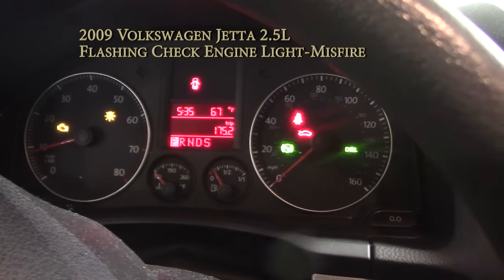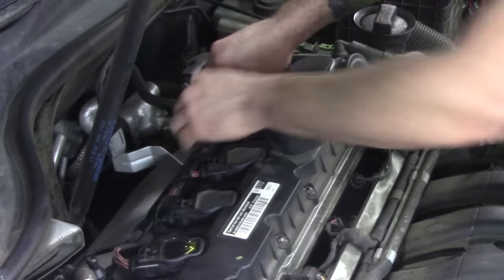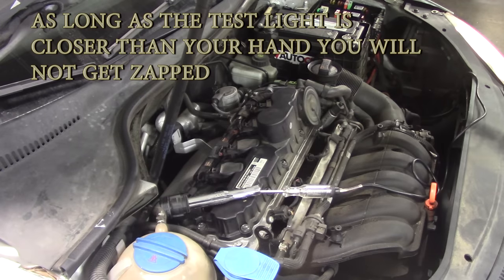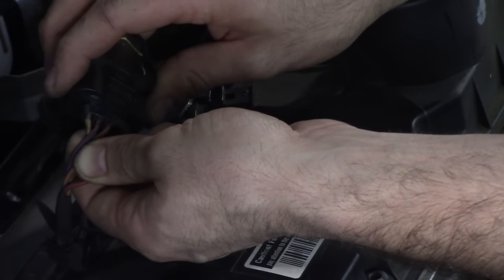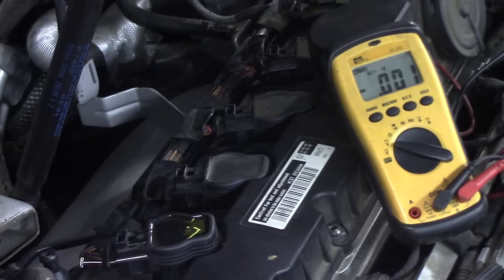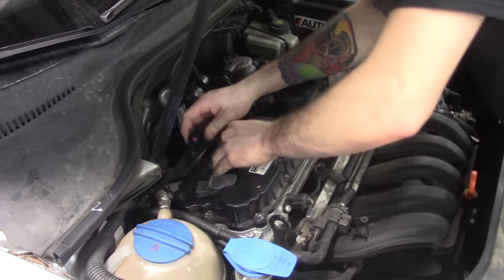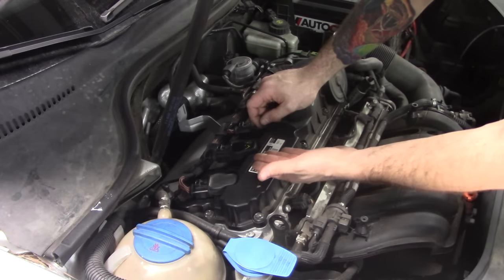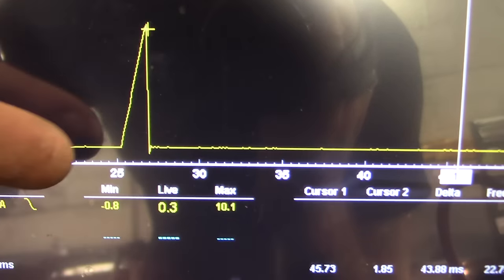2009 Volkswagen Jetta 2.5L- Misfire (Flashing Check Engine Light) w/o using a Scantool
09 vw jetta with a 2.5 liter engine, customer complaint is the veh runs rough and has a flashing check engine light which indicates a severe misfire, in this video I will show you how to identify which cylinder is misfiring using the cyl drop test method and how to identify what is causing the misfire without a scantool. I kept this video low tech (at first) to show you that you do not need the high expensive equipment all the time, how ever I did eventually pull out the scope.